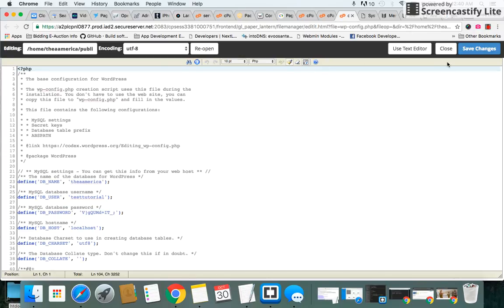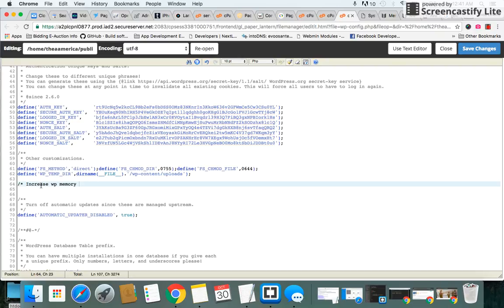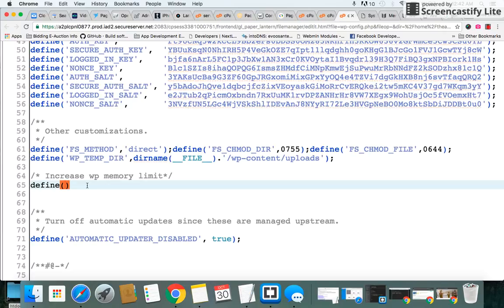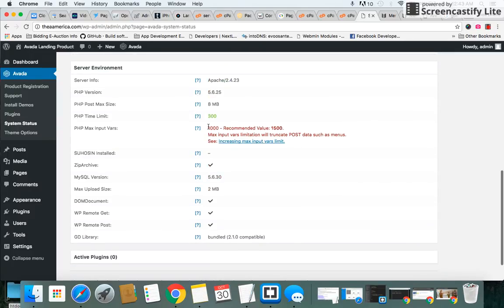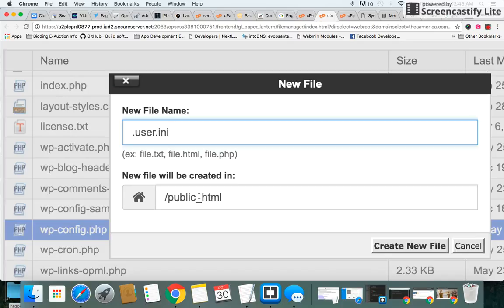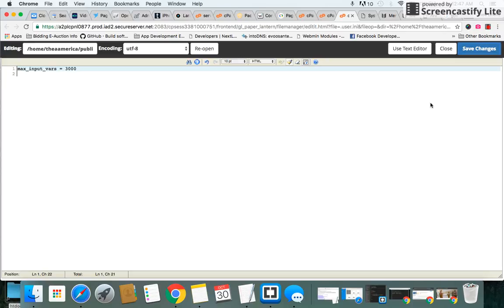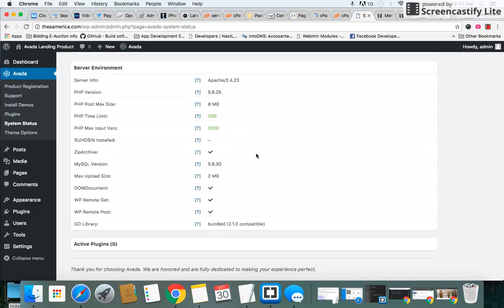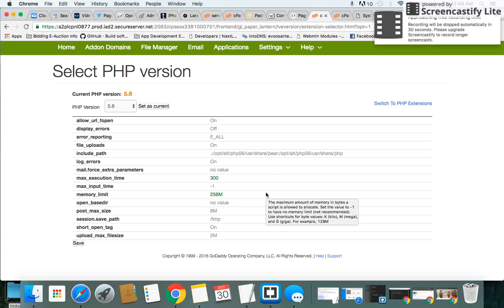How to build a professional Wordpress website Part 3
In this tutorial I will show you how to install Avada Theme and how to troubleshoot the errors with WP Memory Limit, PHP Max Input Vars, PHP time limit and create a .user.ini file in shared hosting.

1) Create .user.ini file in the public_html directory
Add the following code in that .user.ini file to increase max input vars
max_input_vars = 3000;

2) If your PHP time limit is less than 300 then add this code here
max_execution_time = 300;

If your are using PHP 5.4 just paste this code bellow to your .user.ini file.

memory_limit = 256M
max_execution_time = 300
max_input_time = 120
post_max_size = 128M
max_input_vars = 4000
file_uploads = On
max_file_uploads = 20
upload_max_filesize = 256M

Don't forget to save.